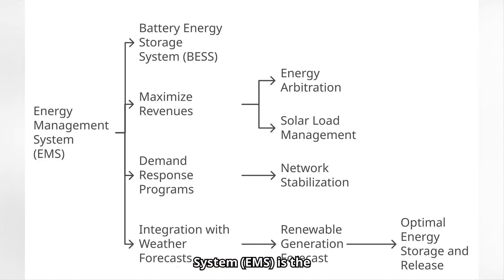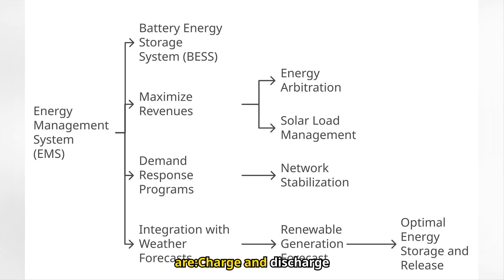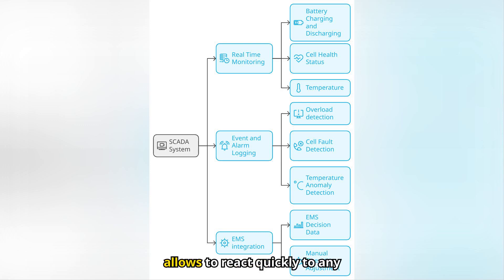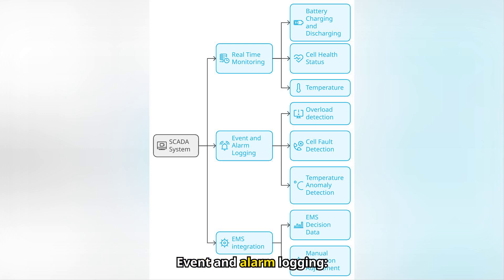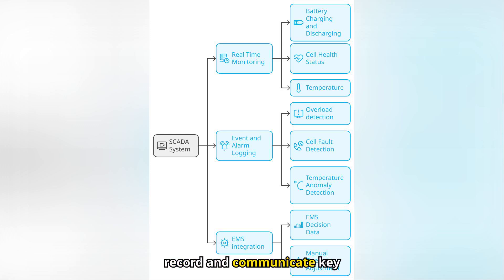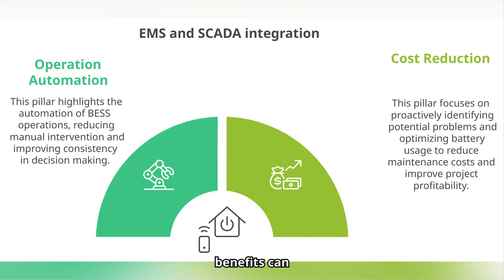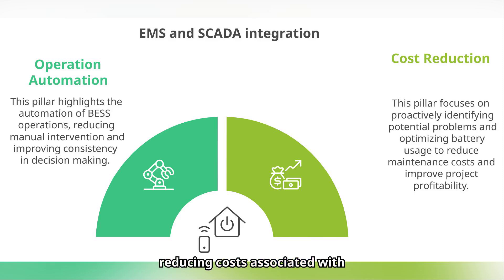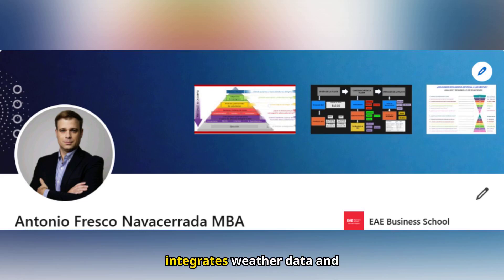EMS and SCADA: The Key to Optimize Your BESS System 🚀🔋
Discover how Energy Management Systems (EMS) and Supervisory Control and Data Acquisition Systems (SCADA) transform the operation of energy storage systems (BESS). Learn how to maximize efficiency, reduce costs and ensure the stability of your facility.